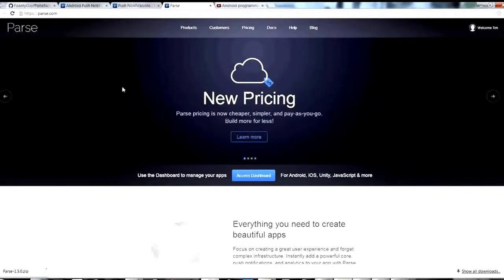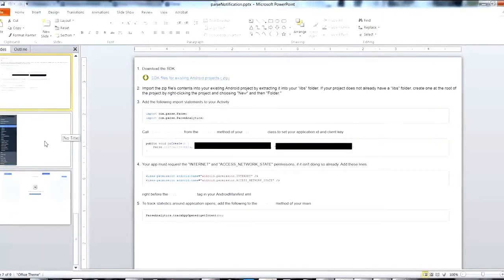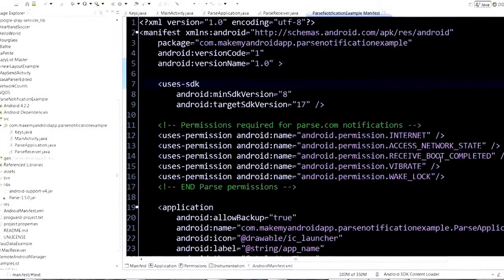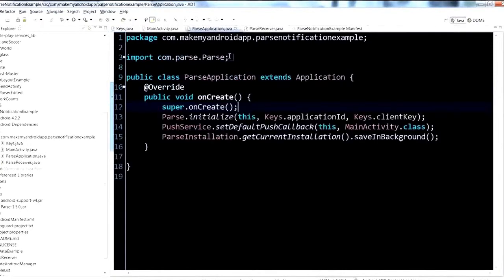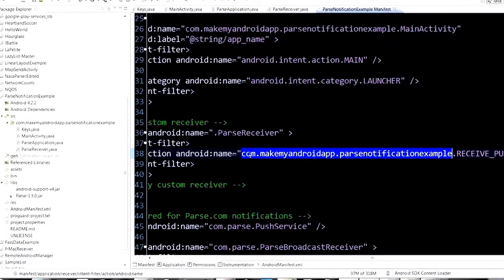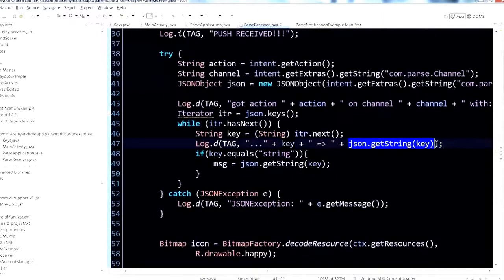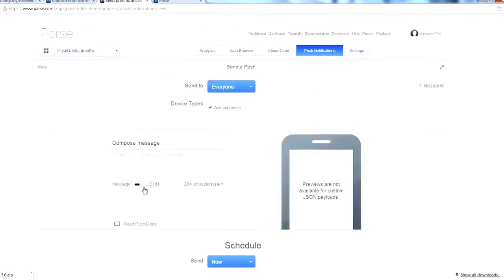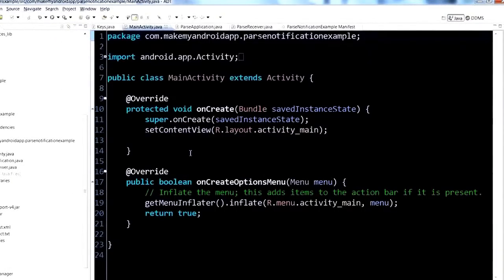ANDROID TUTORIAL Push Notifications